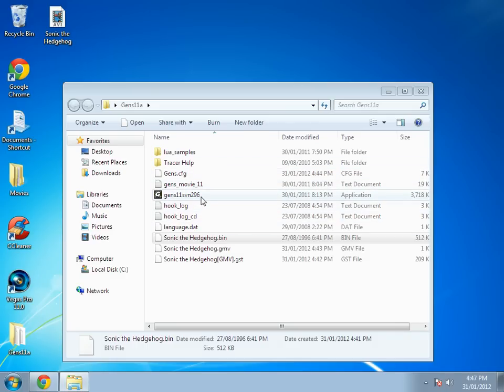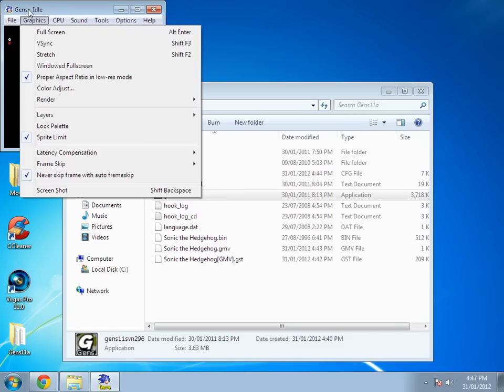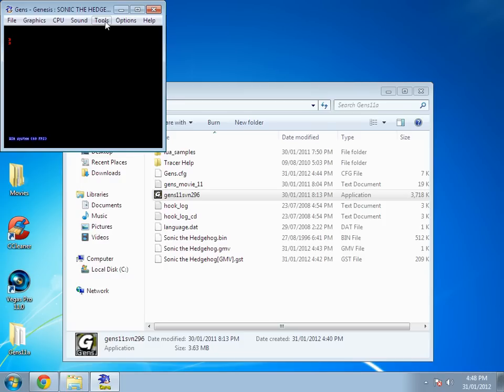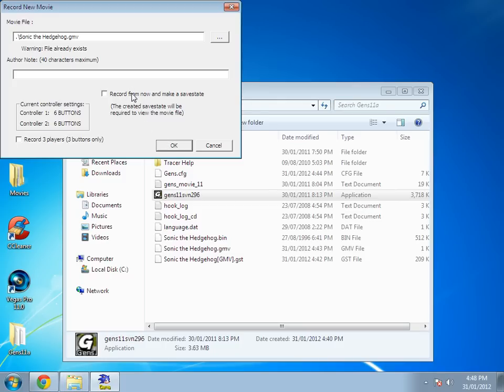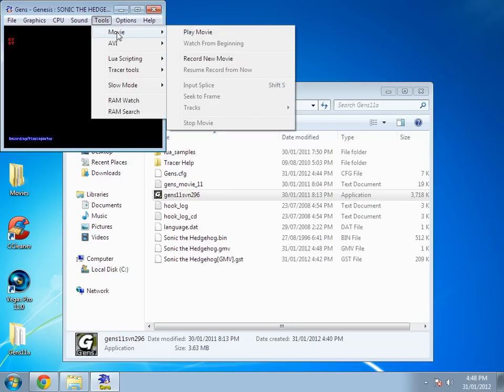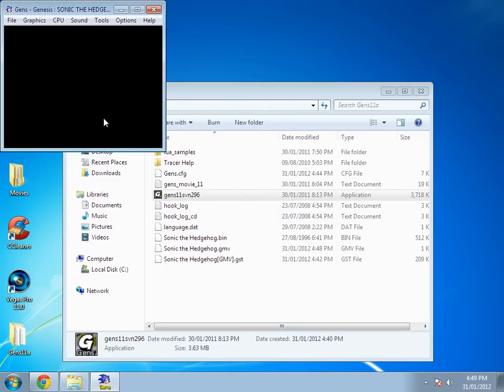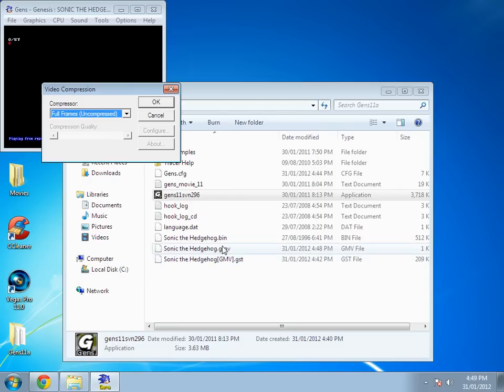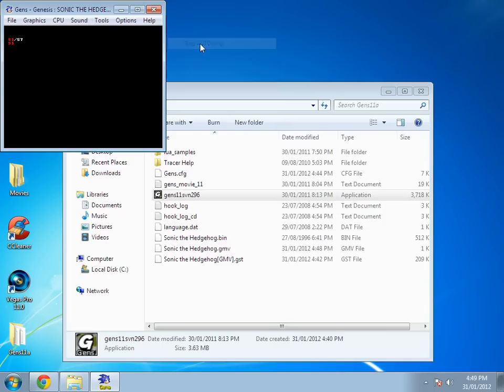How To TAS on a Genesis Emulator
Sorry about my stuttering.  People requested, I uploaded.